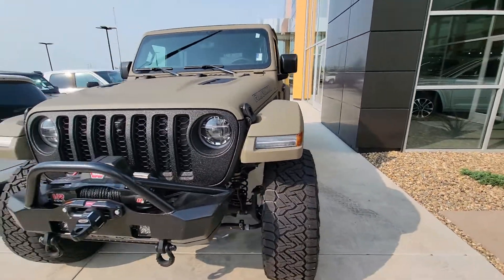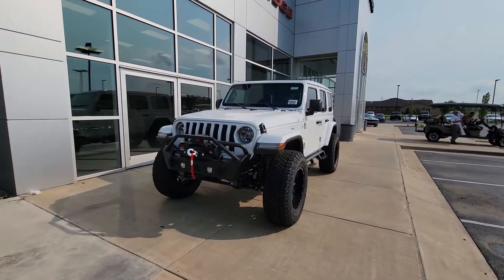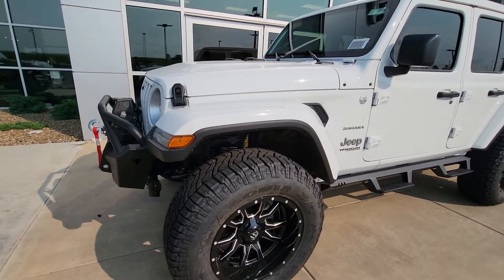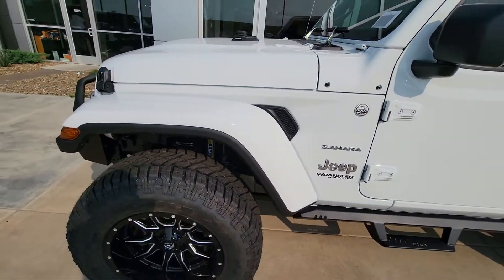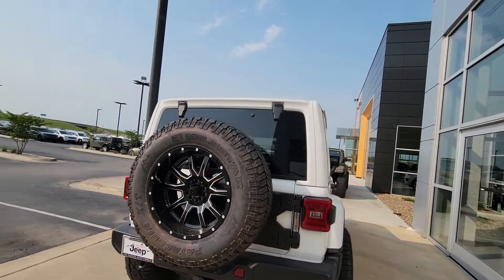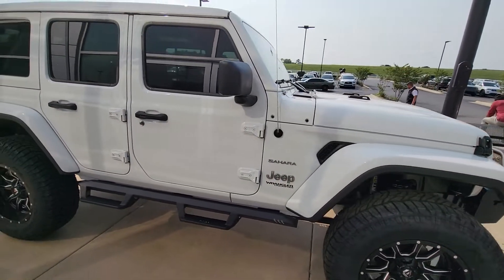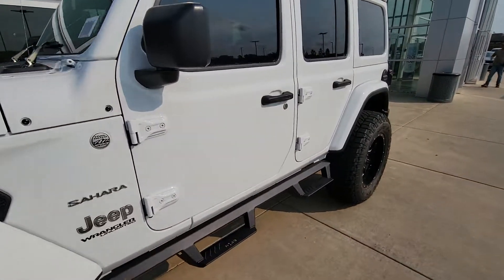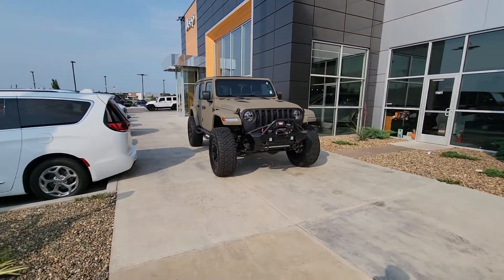2022 Jeep Wrangler Sahara with the Powertop Walk Around